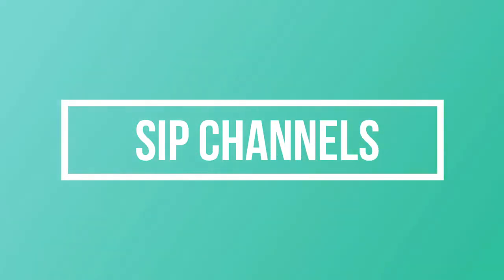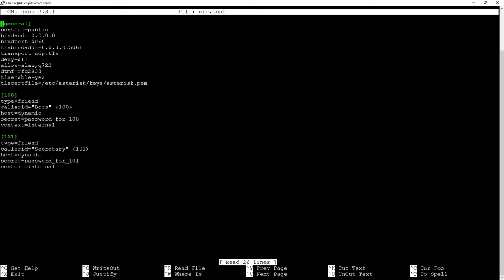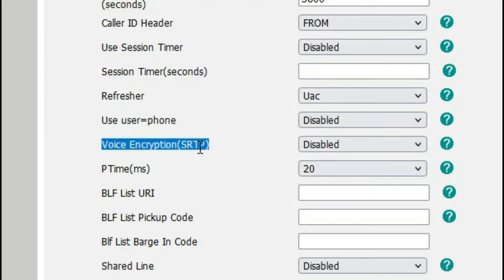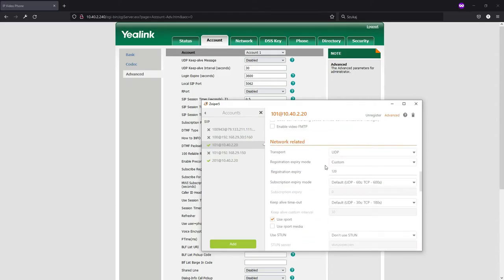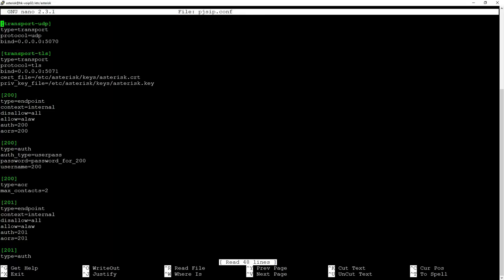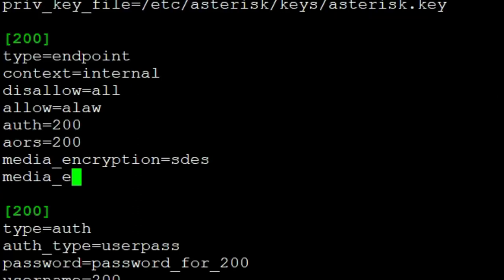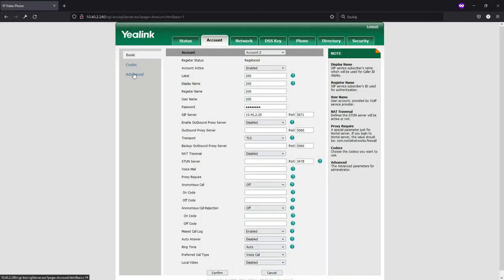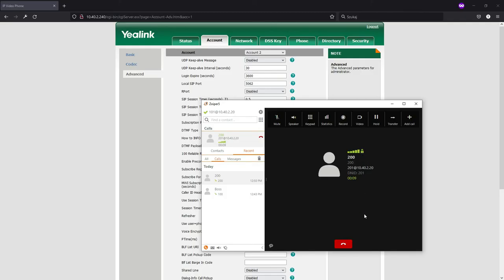Secure Asterisk connection with media encryption (SRTP)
Traffic encryption in Asterisk is a complex process. On the one hand, we need to encrypt all SIP communication and switch from UDP to TLS. On the other hand, you must remember to encrypt your RTP media. In this video, you will learn how to easily add media encryption using SRTP.

0:00 Intro
1:04 SIP channels
3:34 PJSIP channels
5:39 Outro